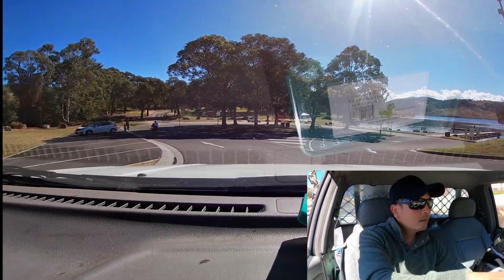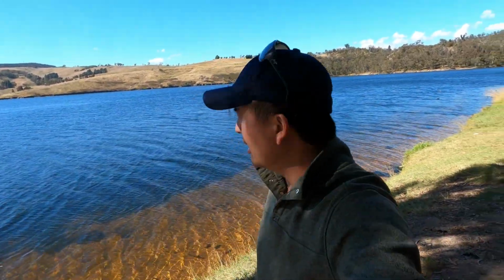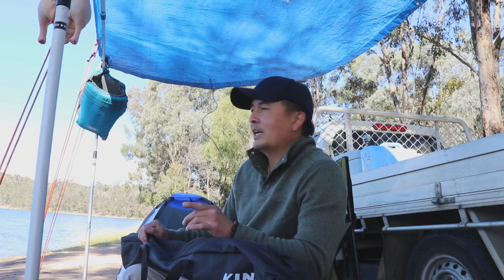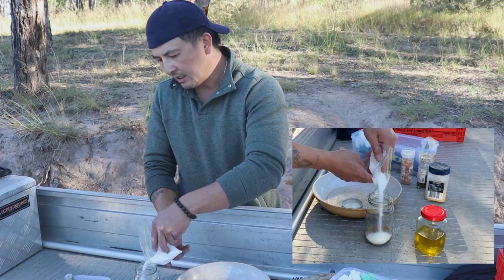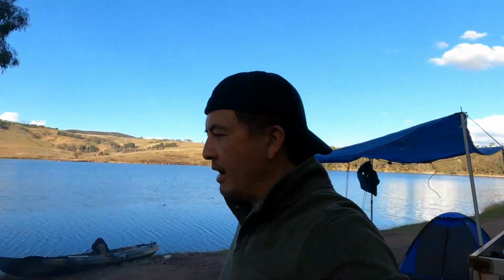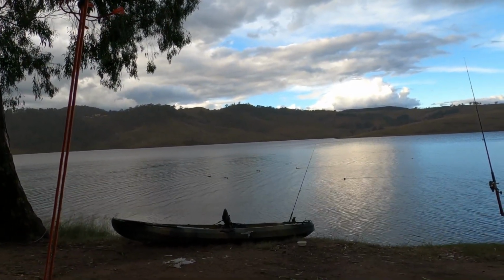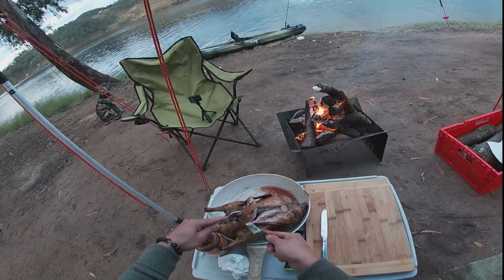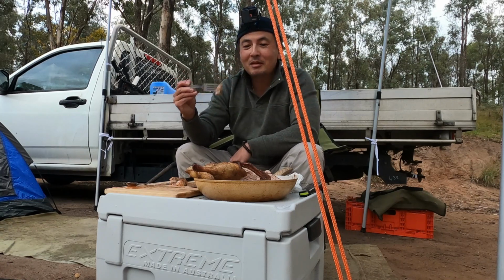Camping Lake Lyell SENSATIONAL CAMP ROTISSERIE DUCK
In this episode, I head out for an overnight camping trip to Lake Lyell, a lovely family-friendly spot with a sensational camp cook-up. CHECK IT OUT !